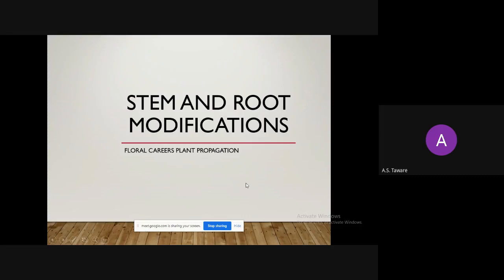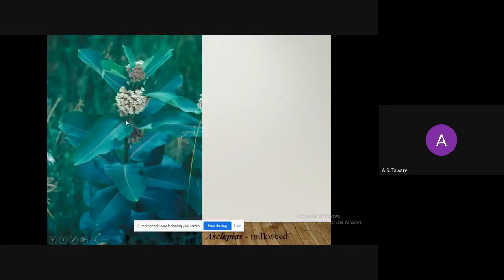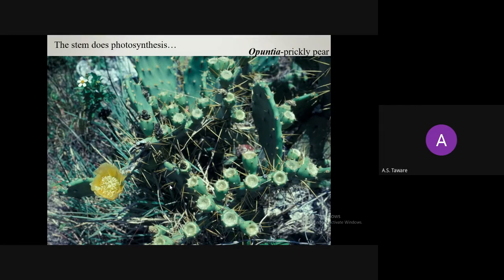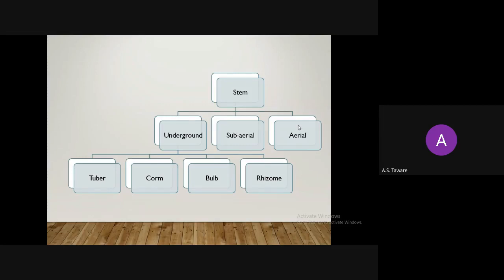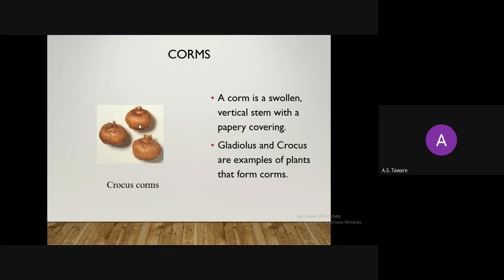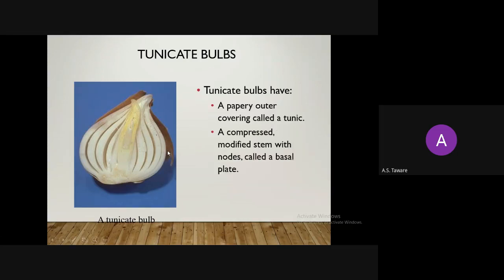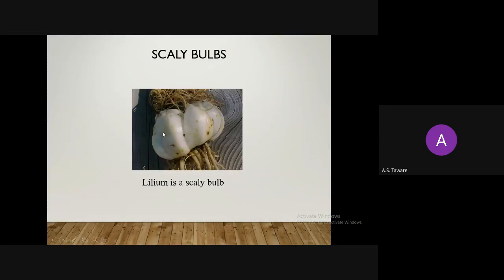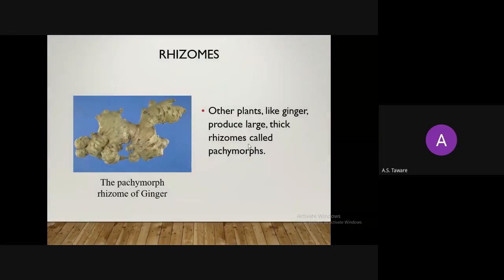Taware AS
Stem modification III